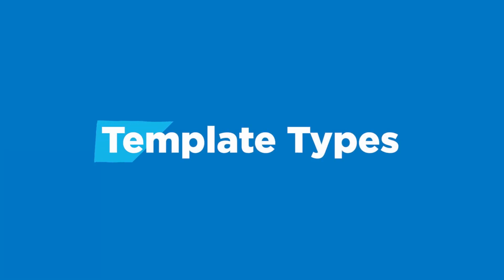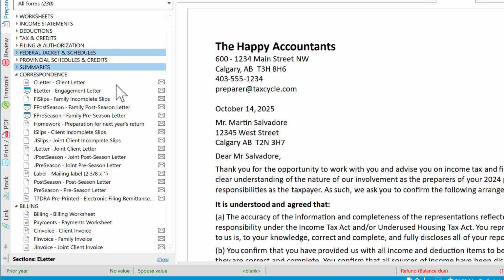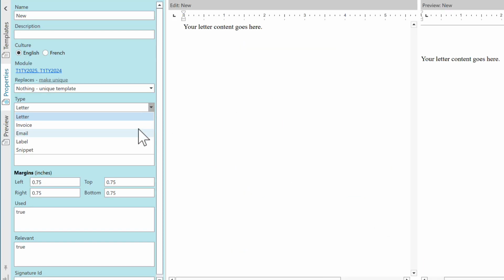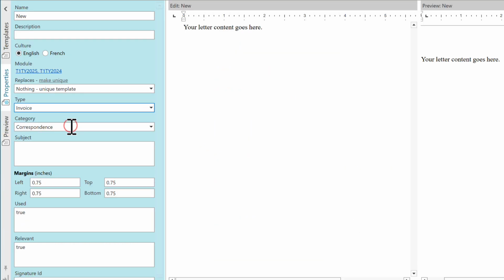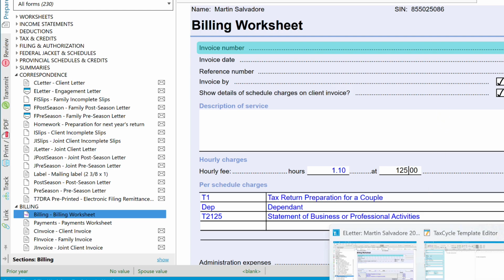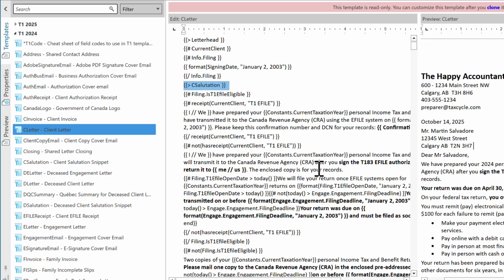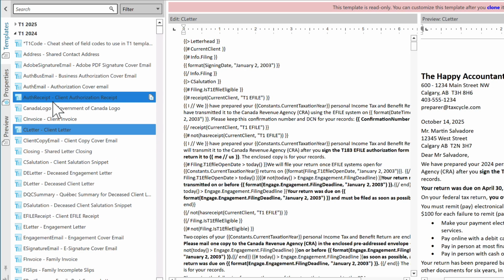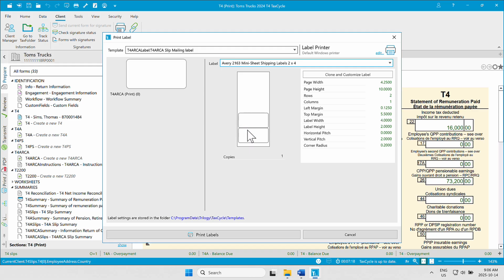Template Types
Choosing the correct type of template is important when creating a new template so that the template will appear where you need it to be and so that it will do what you want it to do.

Watch this video to learn how to apply the correct template type to your TaxCycle templates.